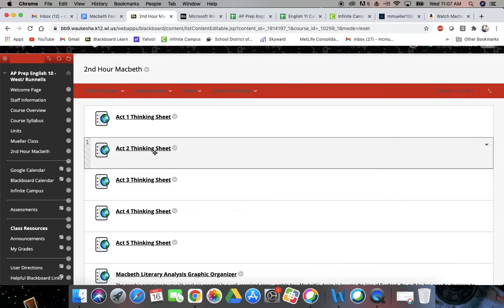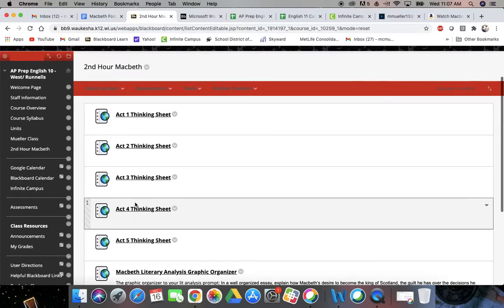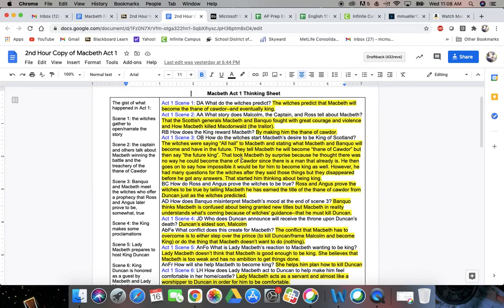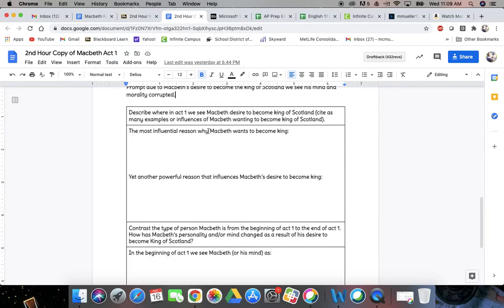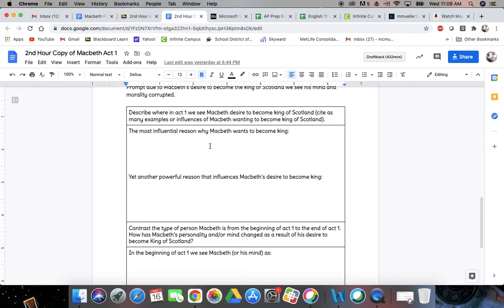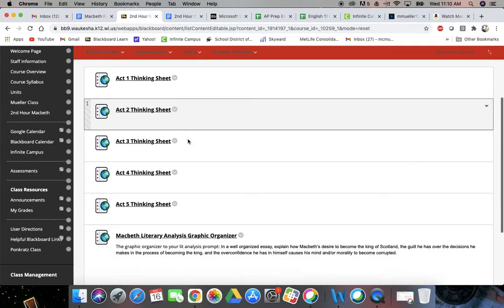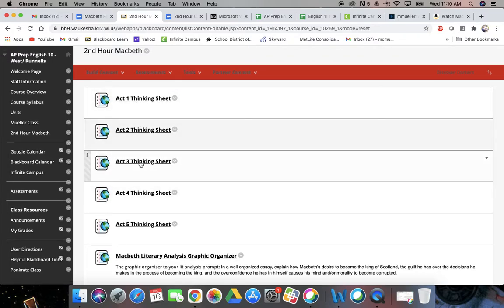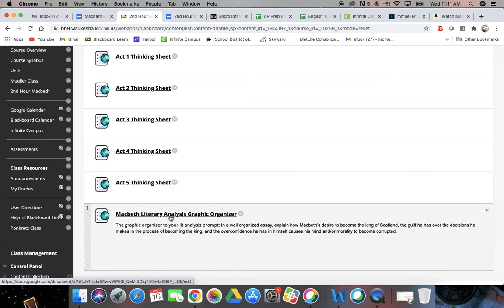2nd Hour Macbeth Study Session 1